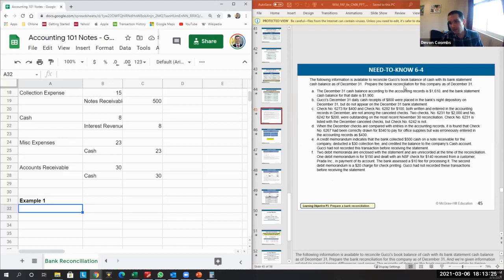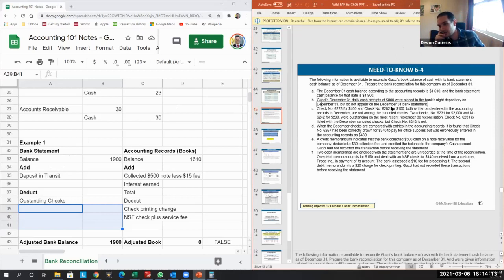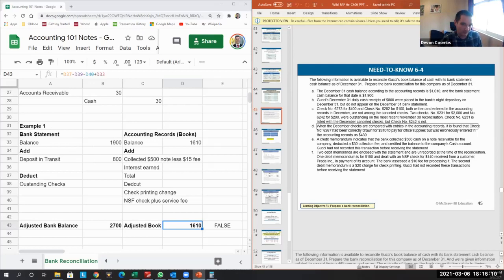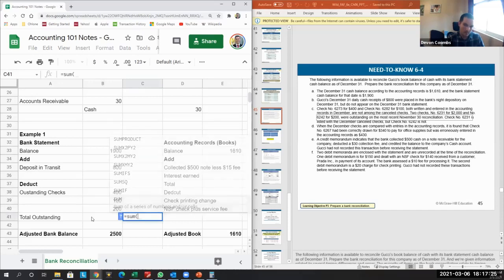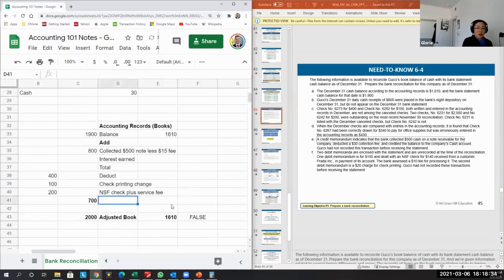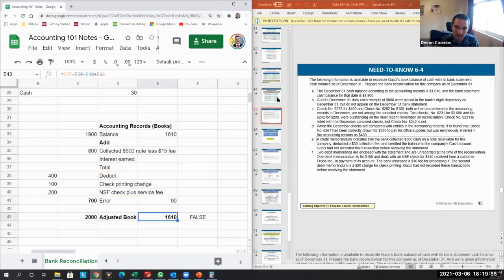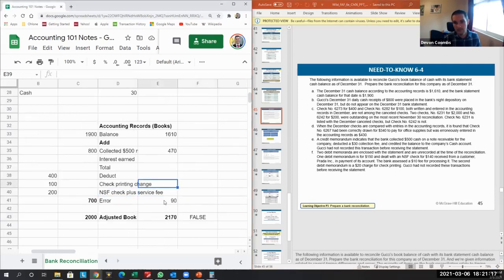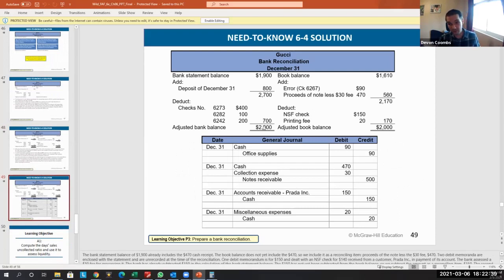Bank Reconciliation Example with Google Sheets - Accounting 101 Chapter 6 Video 5